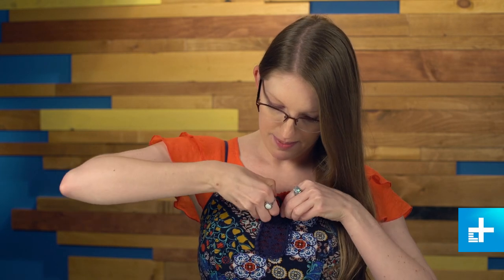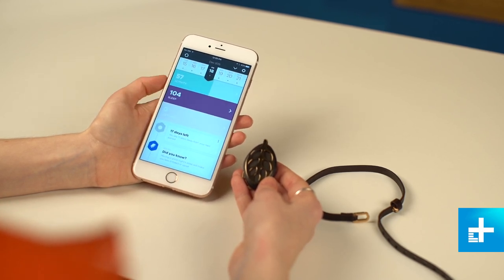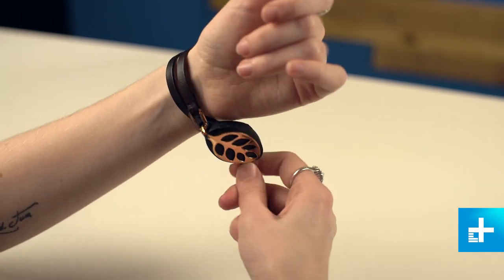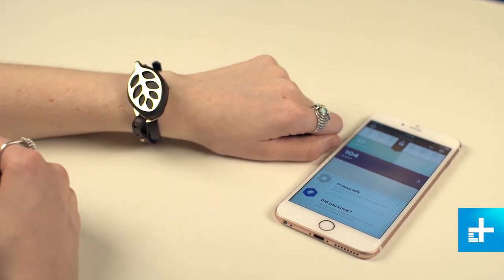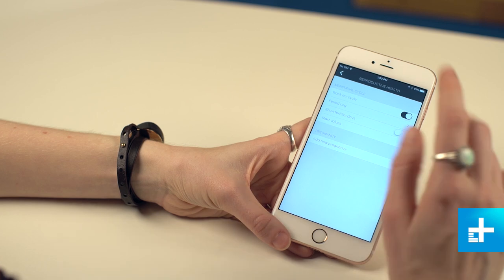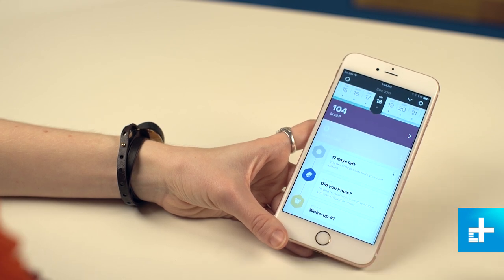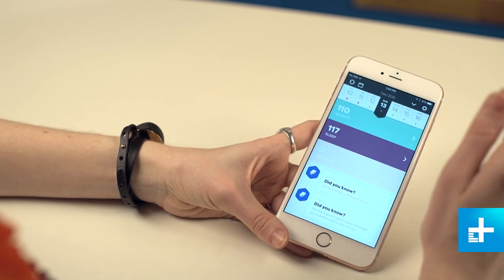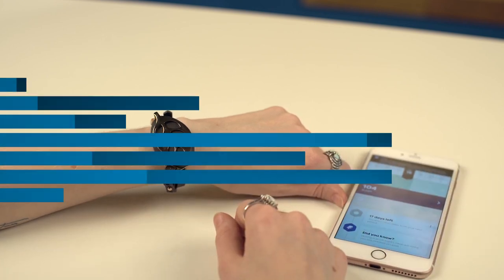Bellabeat Leaf Review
There is one piece of technology that I’ve used for all of 2015 since the day it came out, and it’s not a smartphone, smartwatch, or Fitbit; It’s a piece of smart jewelry called the Bellabeat Leaf. A lot of gadgets cross my desk, and I very rarely feel the kind of connection and excitement with a device that I felt with the Leaf.  From the moment I saw it, I wanted to wear it.

I’ve worn the Leaf since May 2015, and I’ve watched the companion app grow and improve to meet the demands of Bellabeat’s very tech-savvy user base. After half a year wearing it, I can confidently say that the Leaf is the best piece of smart jewelry I’ve ever used – in spite of its initial growing pains.